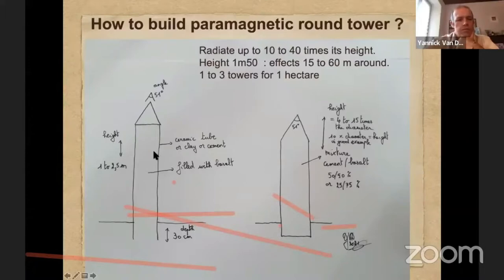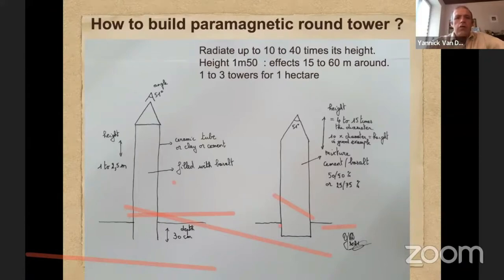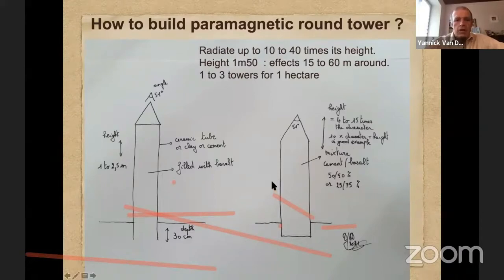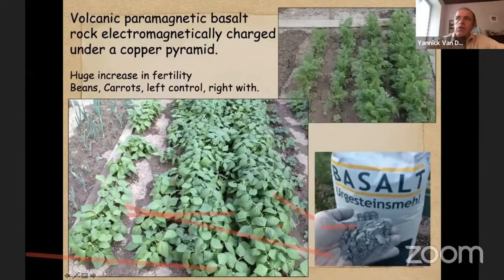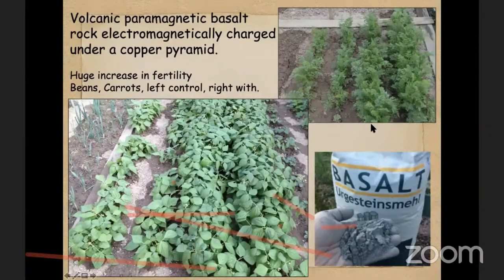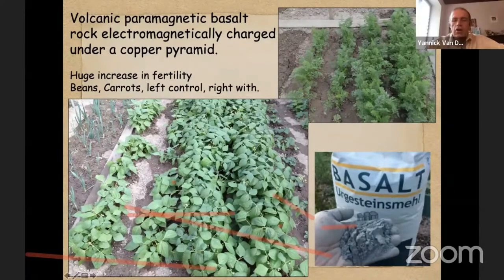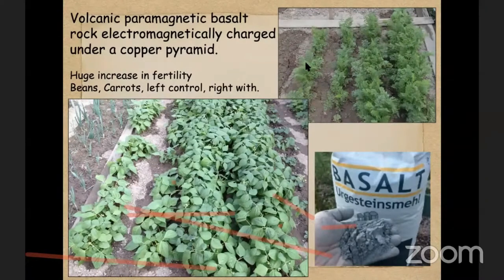PART-04, Electroculture Introduction to Sri Lanka - How to Make Paramagnetic Energy Round Tower